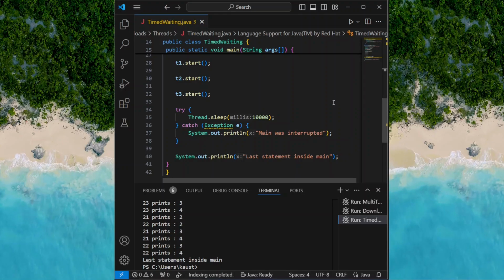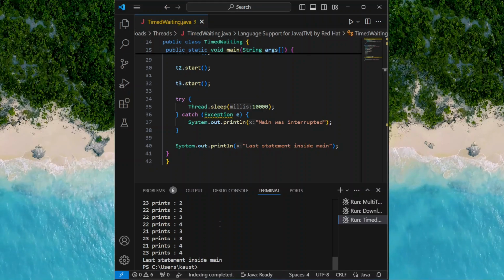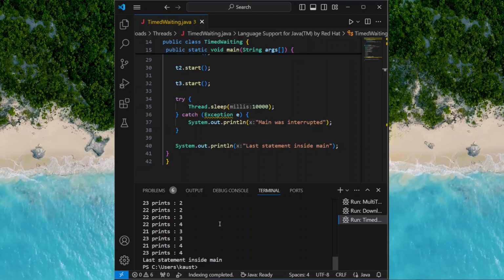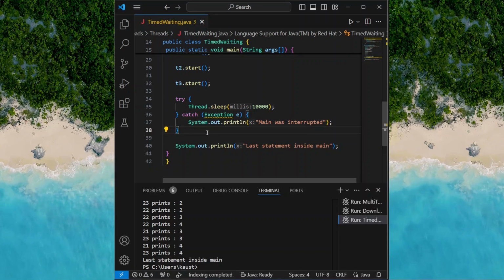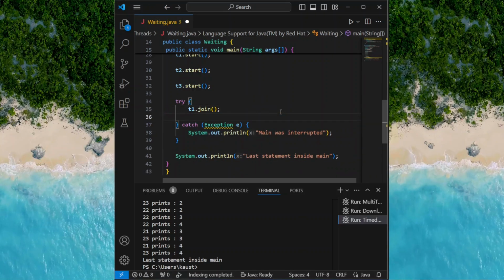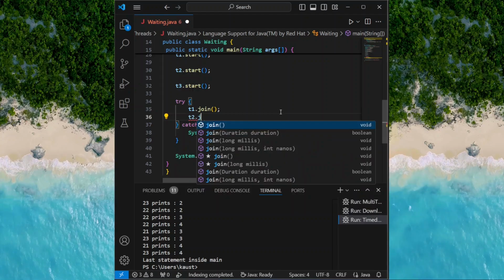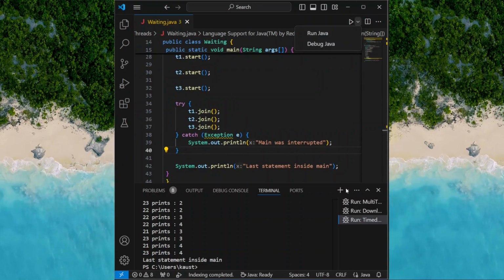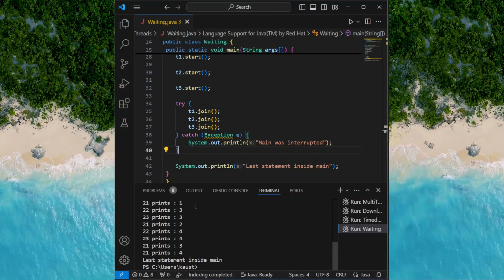Waiting for other threads (Part 2 : Waiting using join())